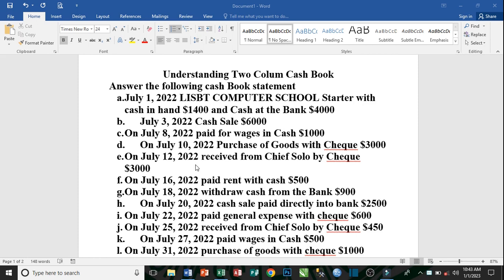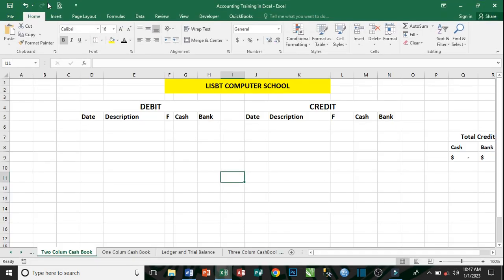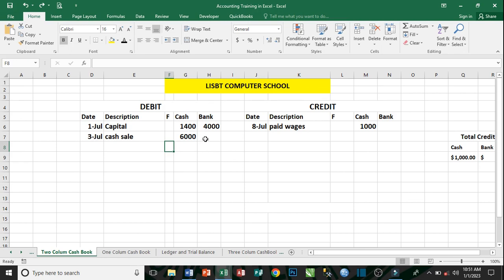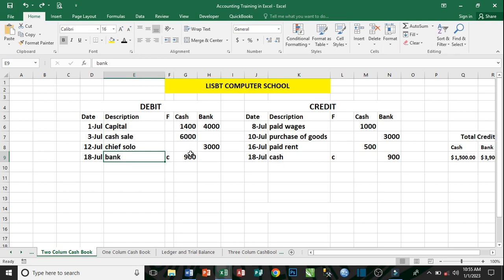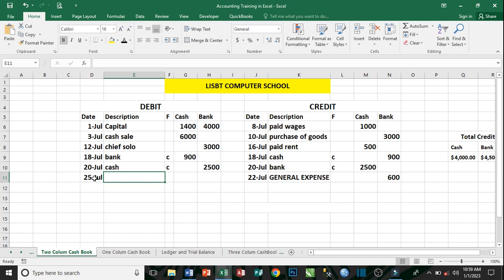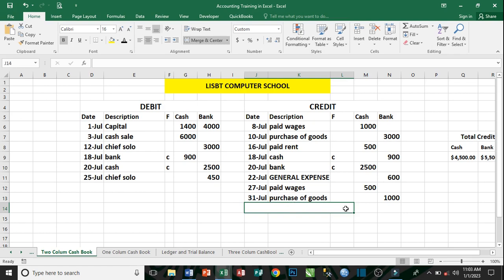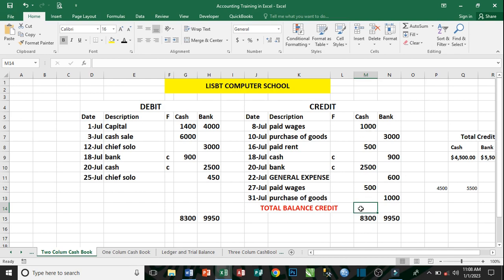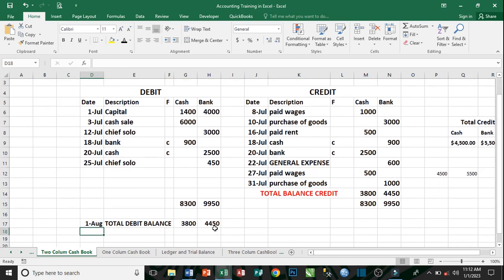Two Column Cash Book in Microsoft Excel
How to Post Two Column Cash Book in Microsoft Excel